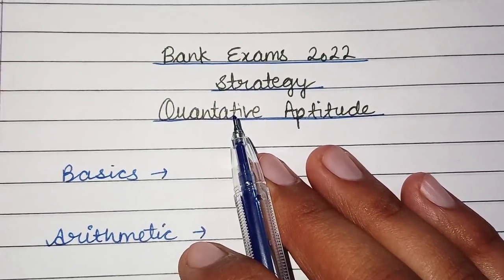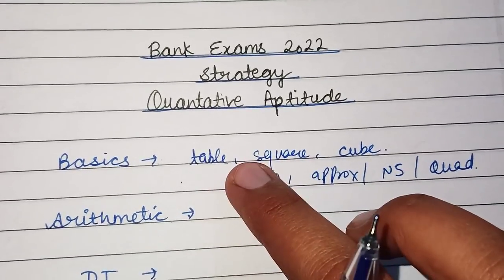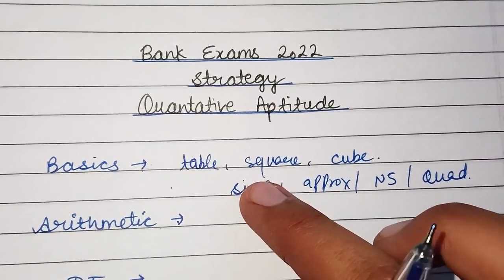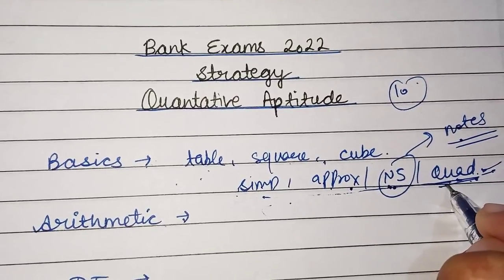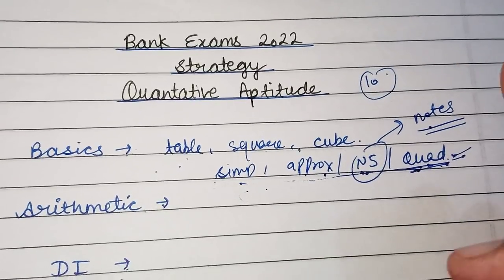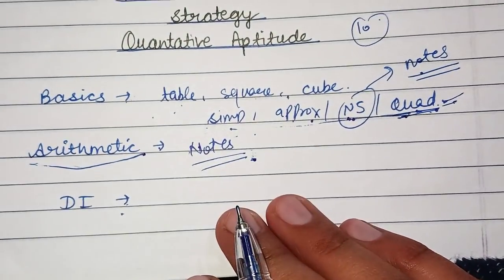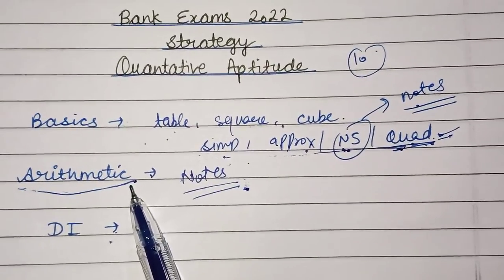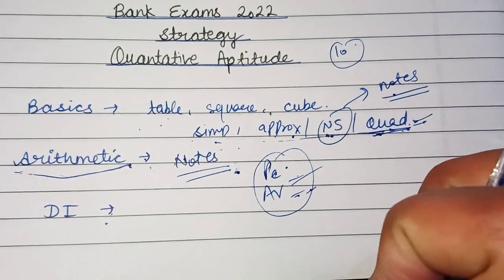Quant strategy for Pre & Mains || SBI Clerk 2022